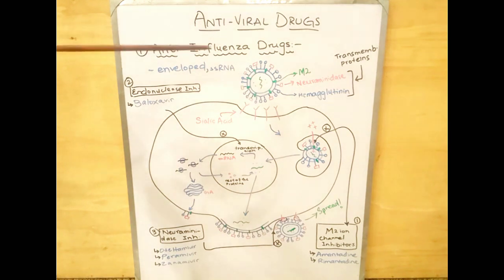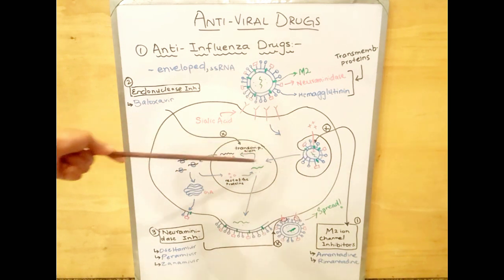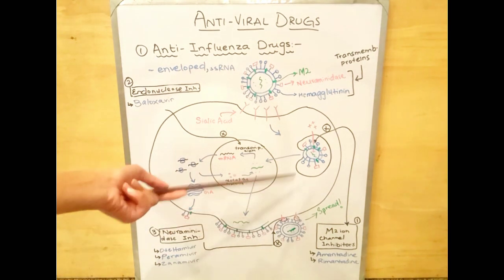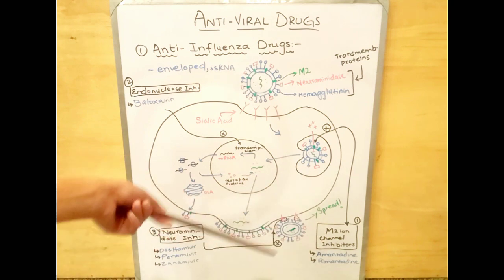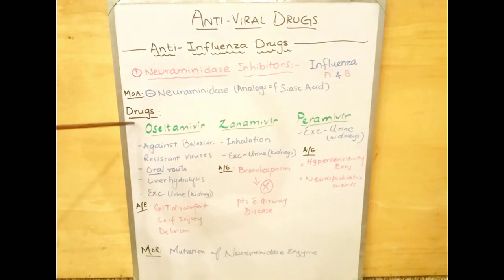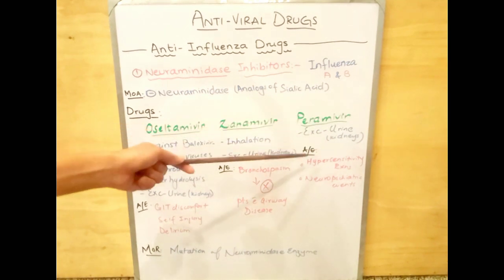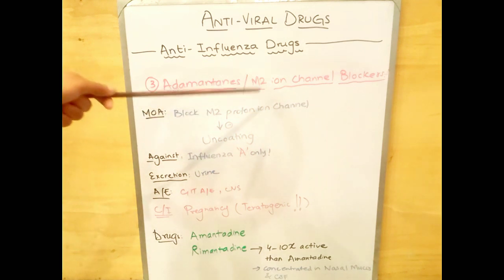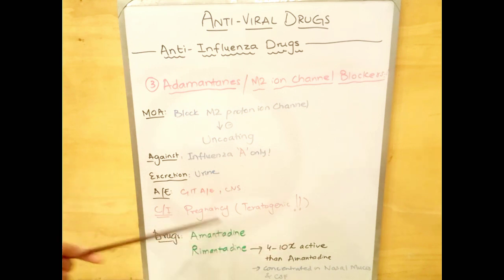Anti-Influenza Drugs (AntiViral Drugs)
In this video I have discussed about the AntiViral Drugs, In this part I have explained about the Anti-Influenza Drugs.
Firstly, I have discussed about the cycle of influenza virus in our body
Secondly, I have discussed about the individual drugs in each class in detail.